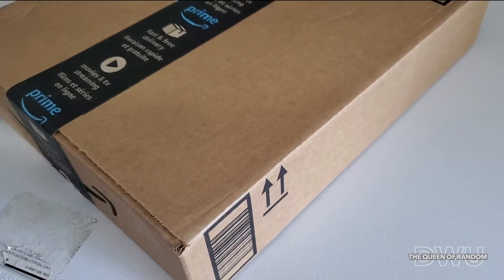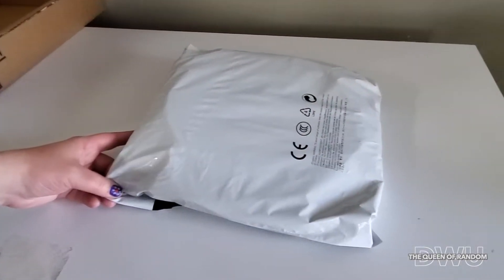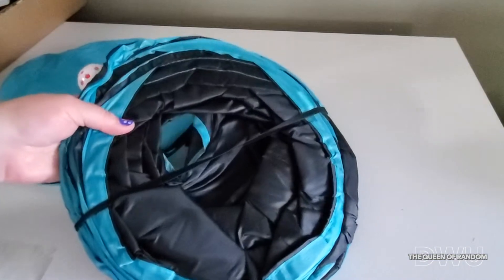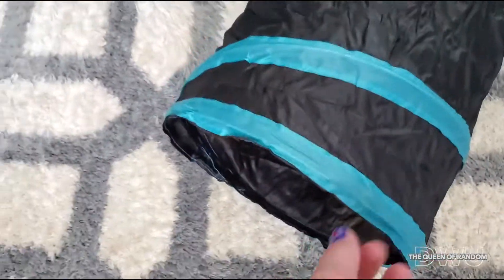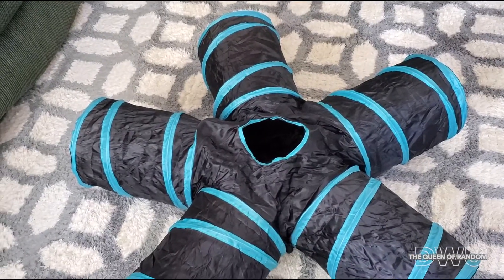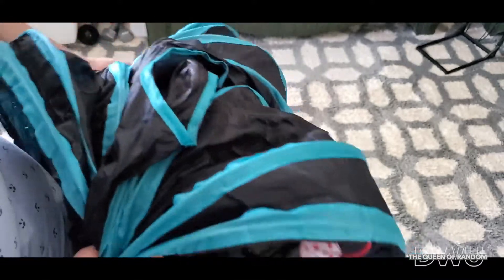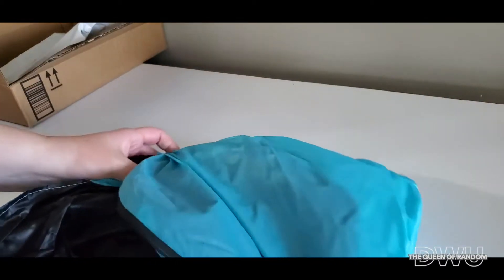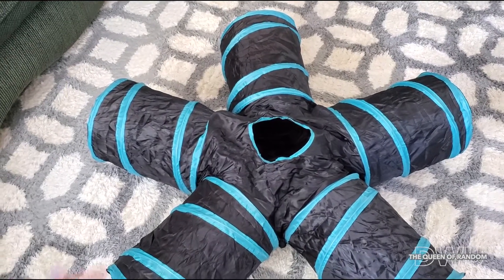🐾 5 WAY COLLAPSIBLE CAT TUNNEL WITH PEEK HOLE AND HANGING TOY BALL FROM AMAZON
YOUR CAT WILL GO CRAZY!! Amazon toy 5 way tunnel. Lets open the box and check it out.

SHOP AMAZON
Cat Tunnel Toy 5 Way, Collapsible Pet Play Tunnel
70.9 Inches Multi Level Cat Tree with Two Hammocks, Condo, Top Perch for Cats Light Gray
Cactus Cat Scratching Post

 Video BY: DWU - THE QUEEN OF RANDOM